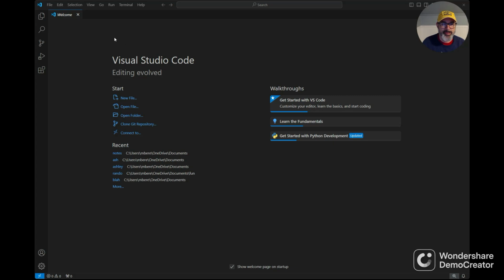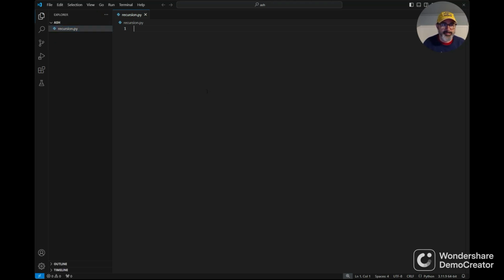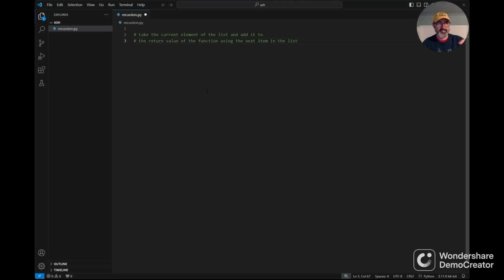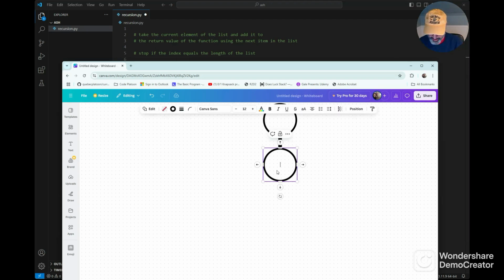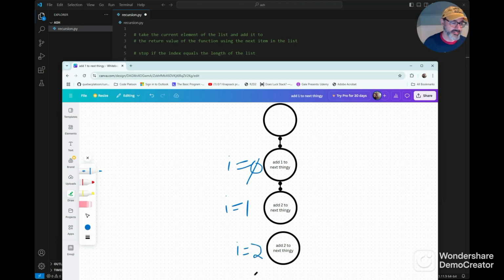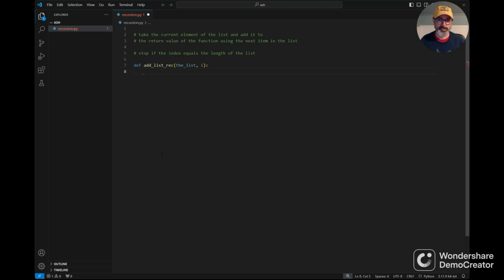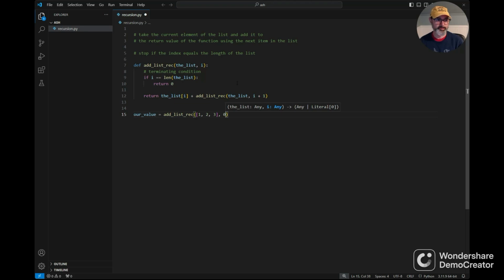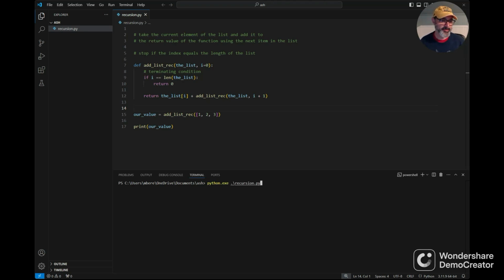0-1 knapsack for Ash, step 1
0-1 knapsack for Ash, step 1